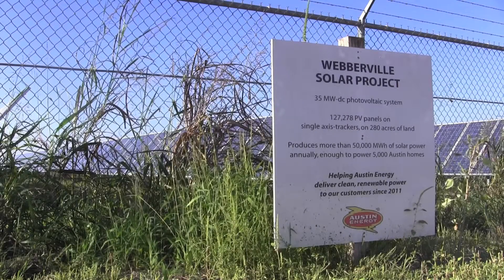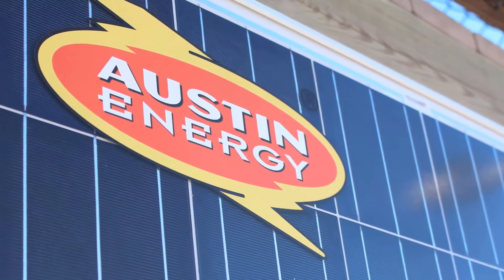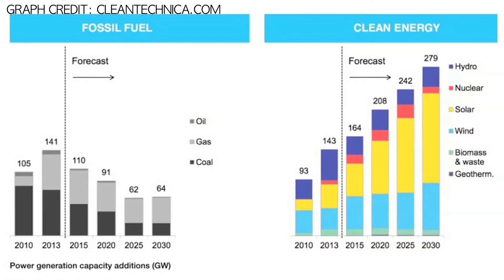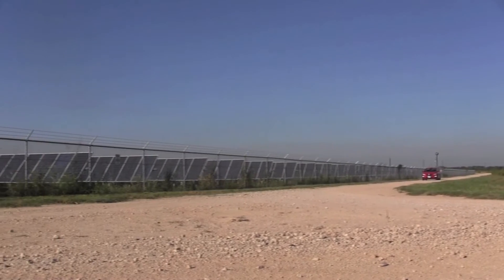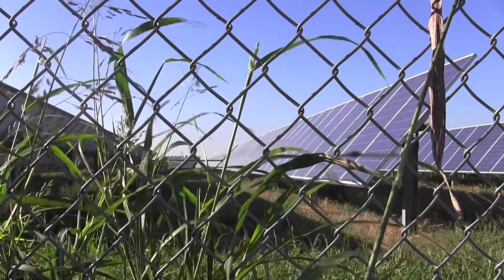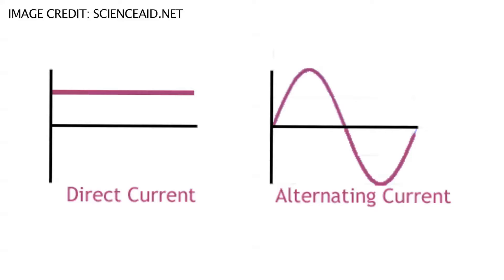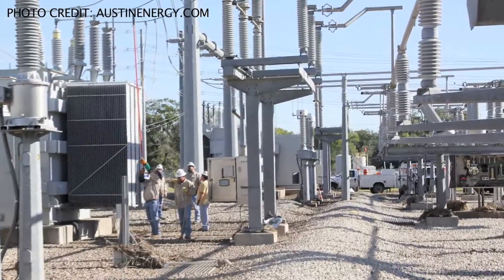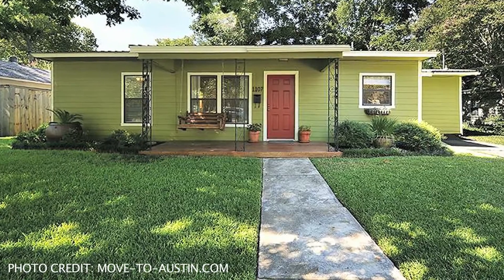How Solar Works